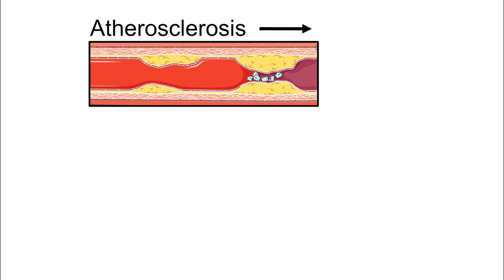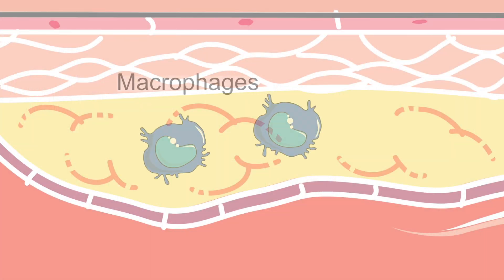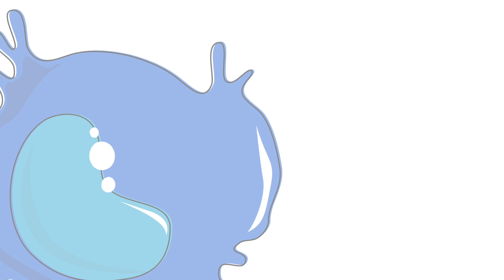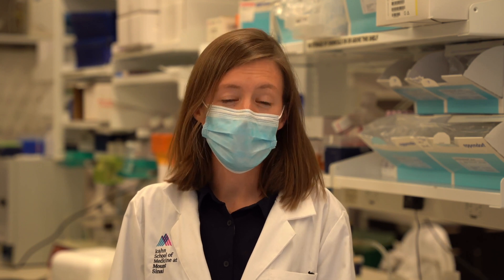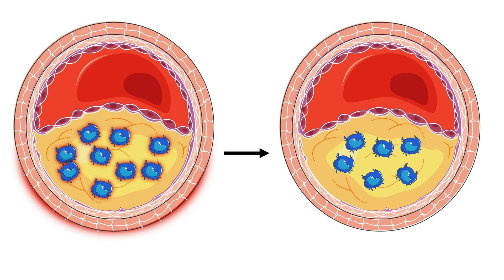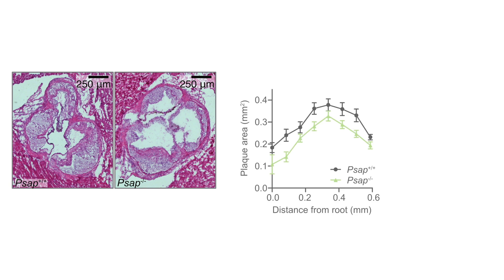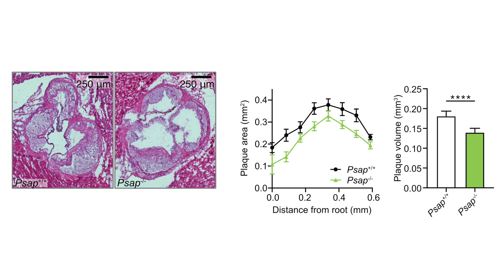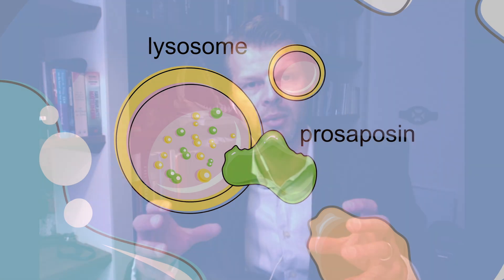Prosaposin mediates inflammation in atherosclerosis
Video abstract accompanying the article "Prosaposin mediates inflammation in atherosclerosis", published in Science Translational Medicine.